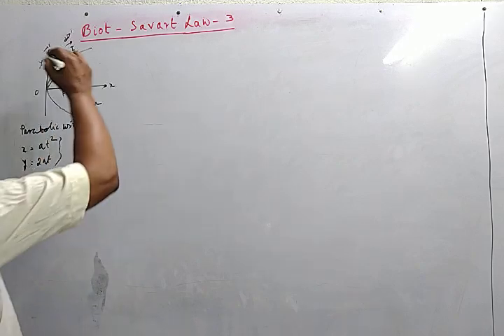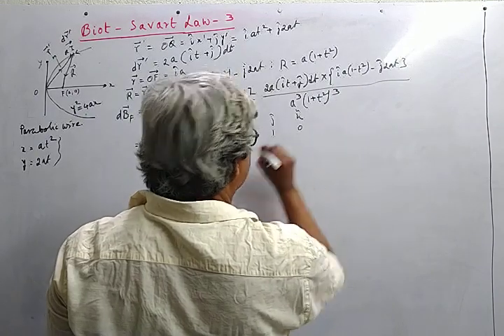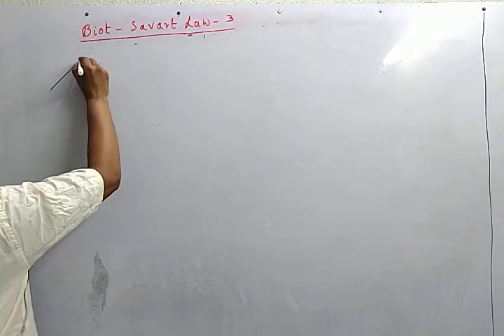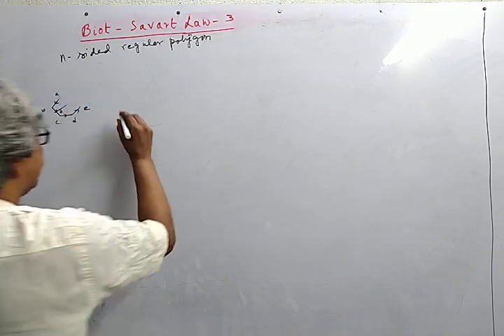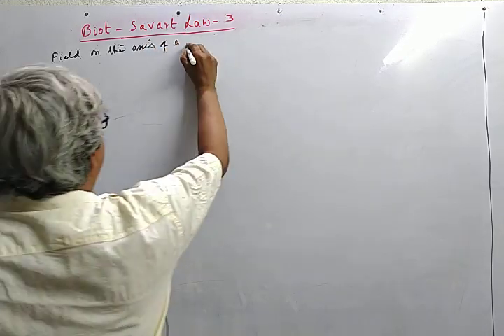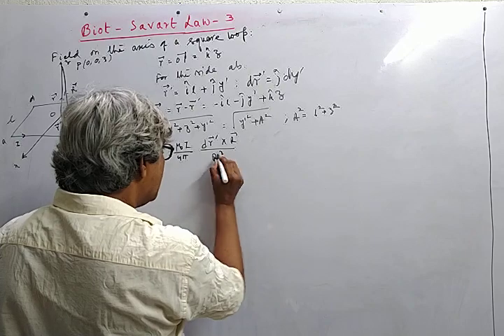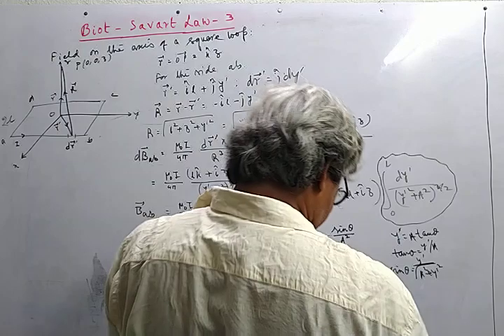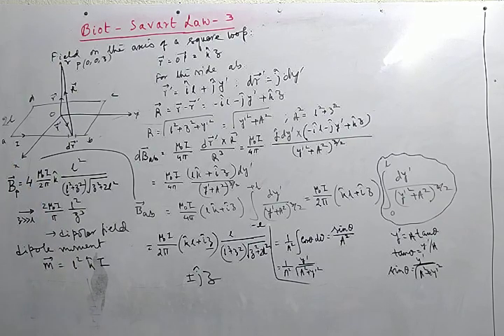Biot-Savart Law, Part-3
Applications in 1D